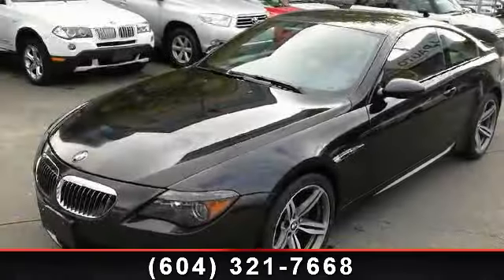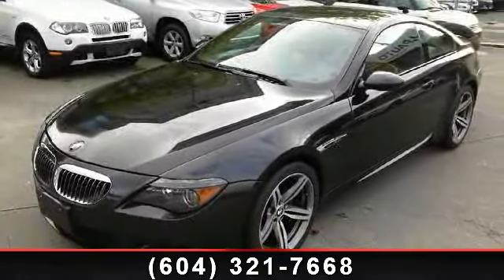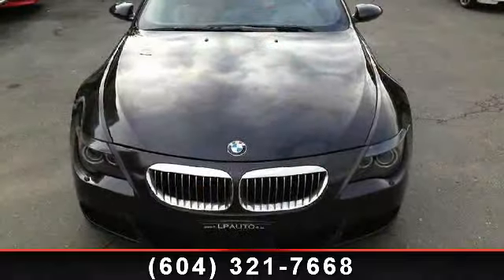2007 BMW 6-Series - LP Auto - Richmond, BC D#30841